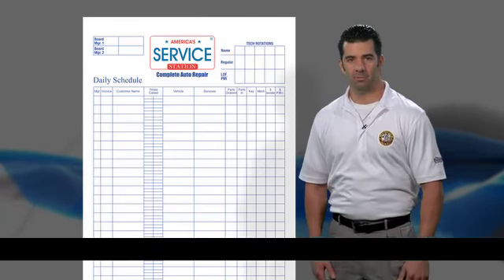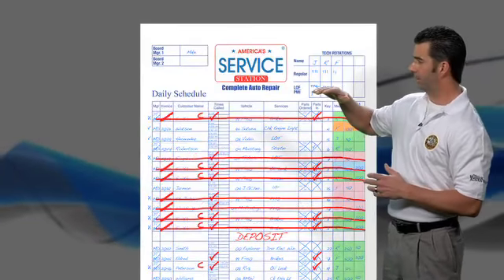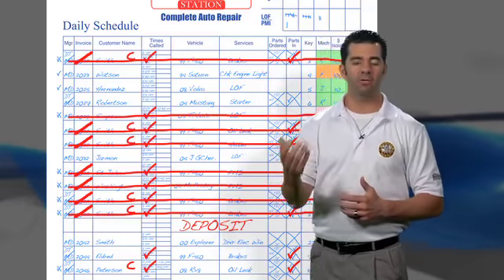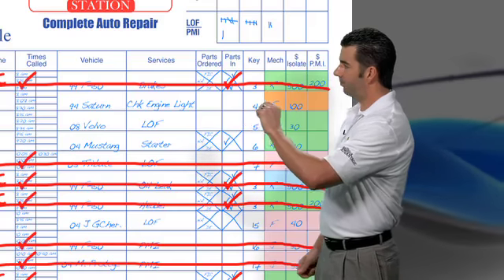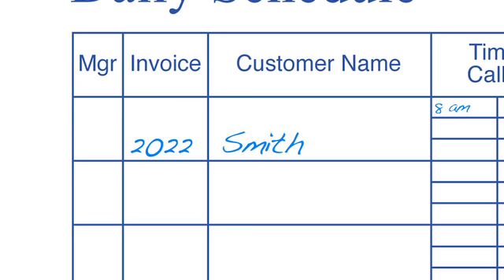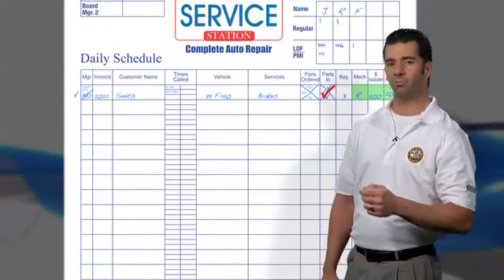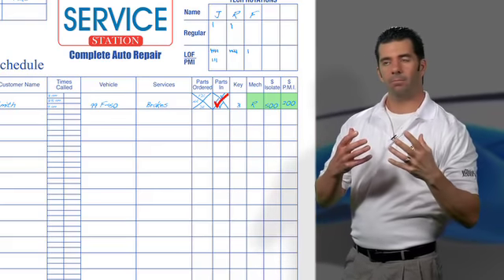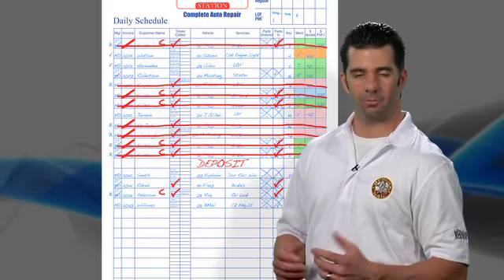Automotive Repair Shop: Mike Daniels Explains "The Board"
Find out how daily schedule boards are used to track customer vehicles in auto repair shops.